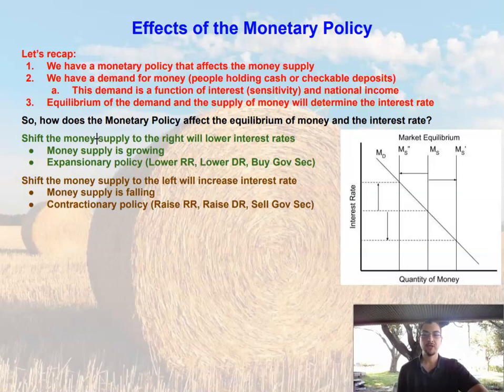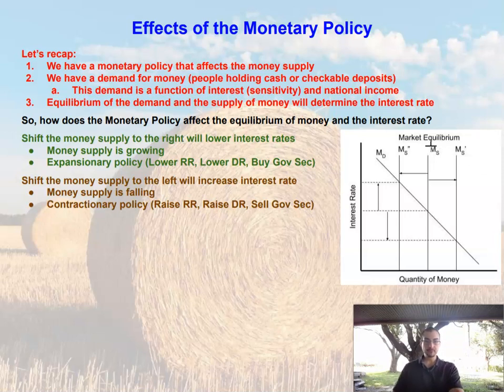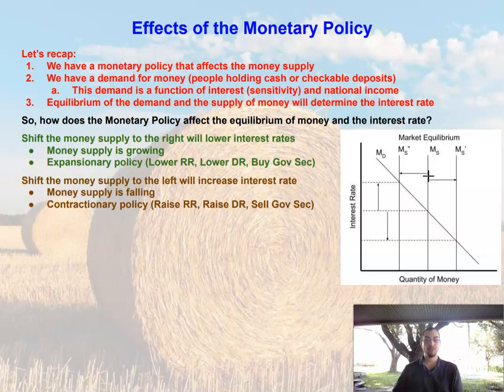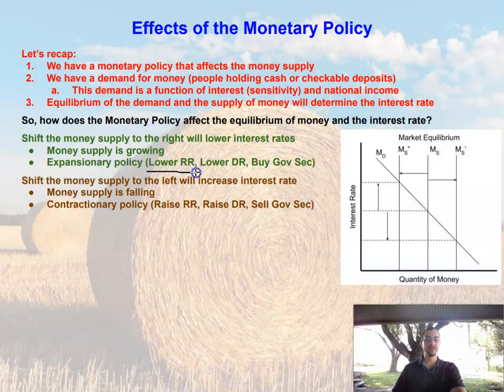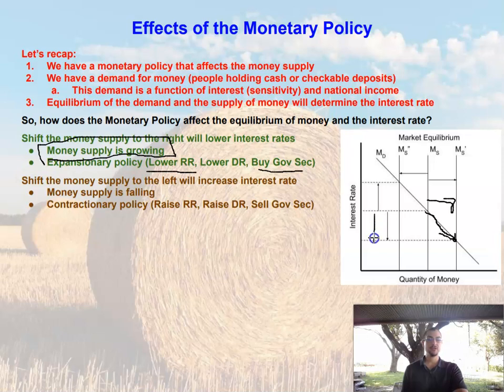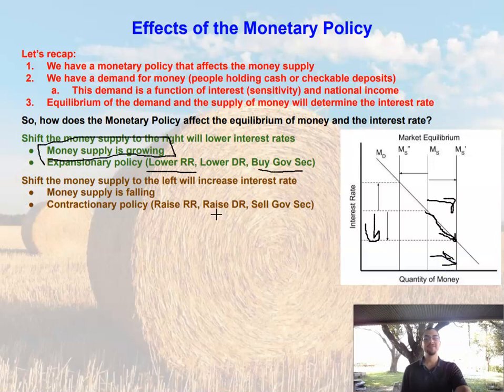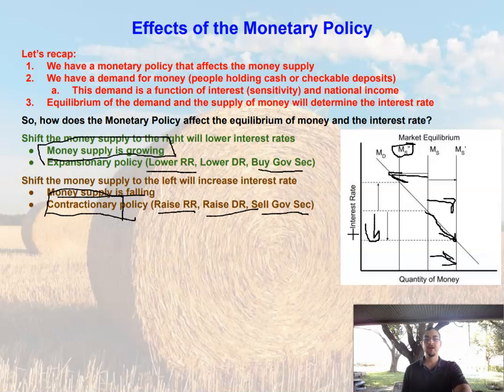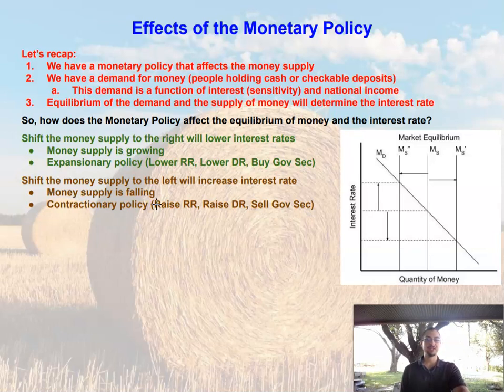Intro to Agricultural Economics 13.19